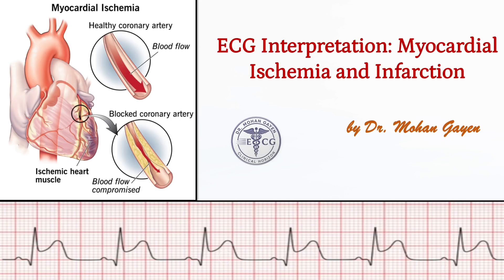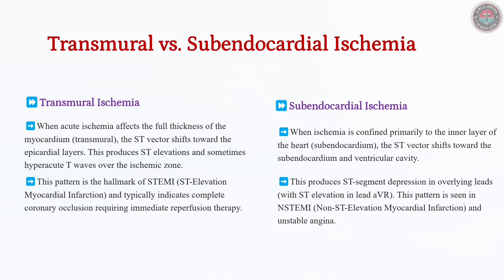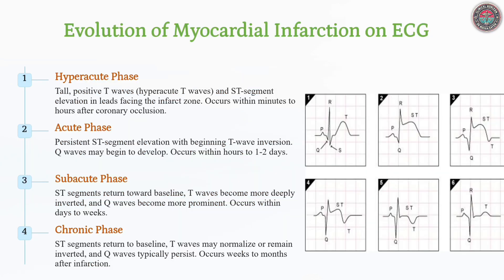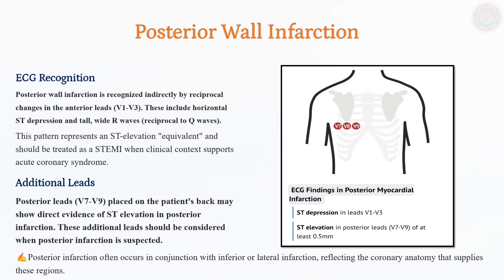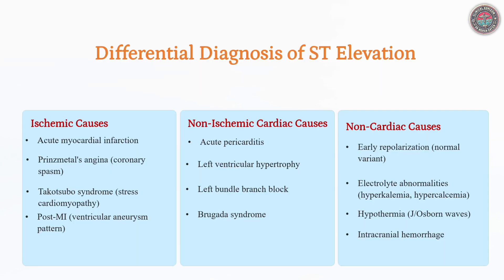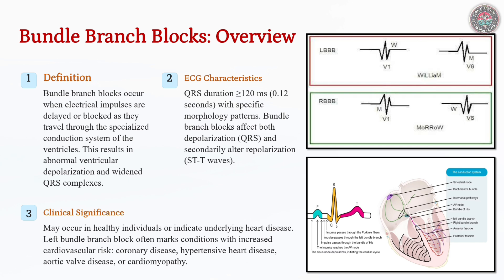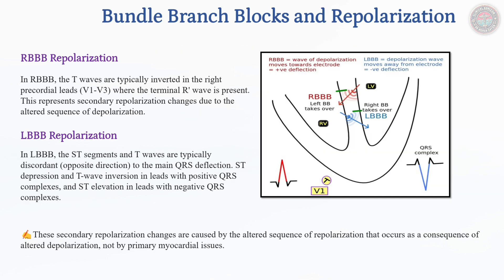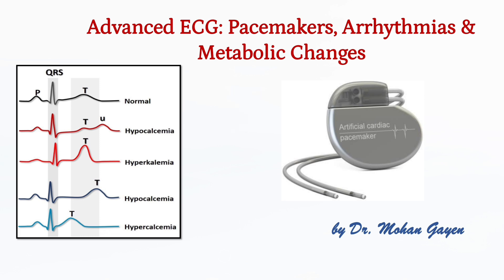ECG Series (Part-6) | Ischaemia and Infarction | Myocardial Infarction | © Dr. Mohan Gayen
📌 ECG Interpretation: Ischemia, Infarction & Conduction Blocks Explained

Master ECG interpretation with a structured, clinical approach. This session provides an in-depth analysis of myocardial ischemia, infarction, and conduction abnormalities, equipping you with the skills to identify critical ECG patterns with confidence.

Key Topics Covered:

✔️ STEMI vs. NSTEMI – Recognizing key differences and clinical implications
✔️ Localization of Myocardial Infarction – Anterior, inferior, posterior, and right ventricular infarcts
✔️ High-Risk ECG Patterns – Wellens syndrome, posterior MI, and STEMI mimics
✔️ Bundle Branch Blocks & Fascicular Blocks – Understanding conduction abnormalities
✔️ Rate-Related Bundle Branch Block – Its significance in tachyarrhythmias

This session is designed for medical professionals, students, and anyone seeking to refine their ECG interpretation skills. Gain the knowledge to make timely, life-saving decisions in clinical practice.